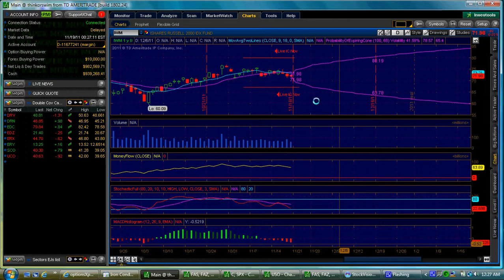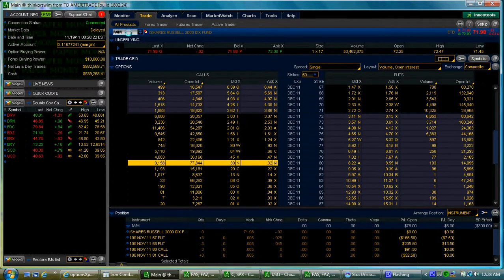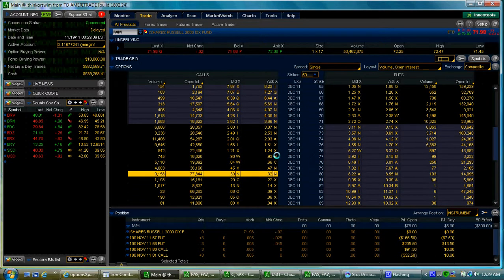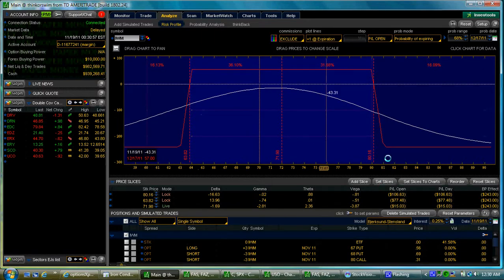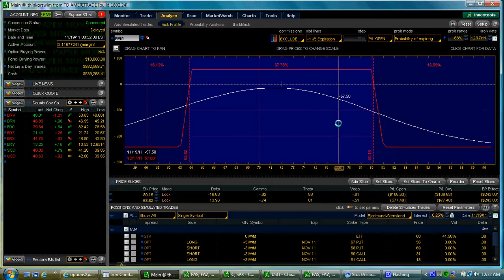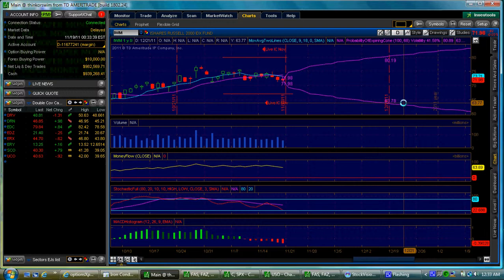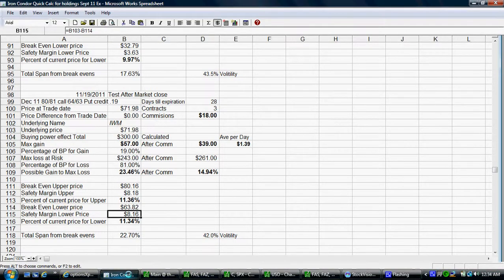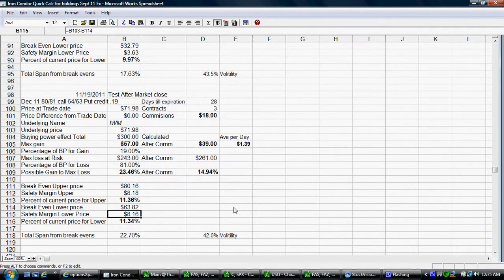Iron Condor Options trade explained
In this video I describe my procedure for putting on an Iron Condor options trade with IWM and the TOS (Think or Swim) Desktop